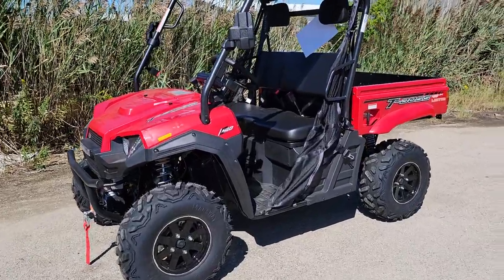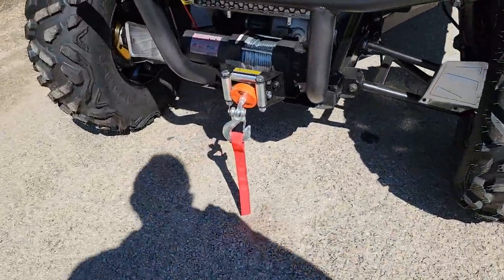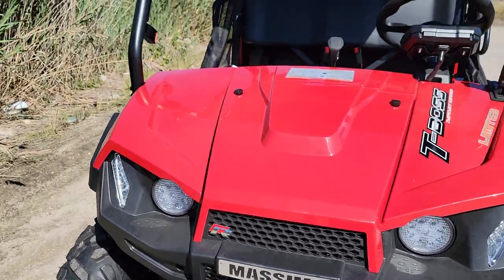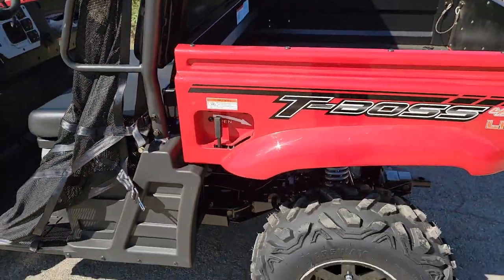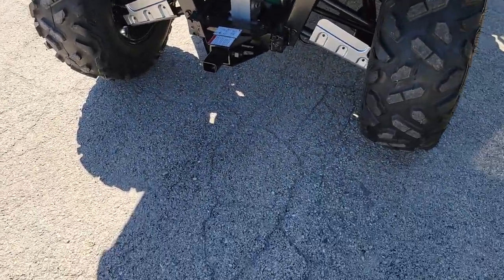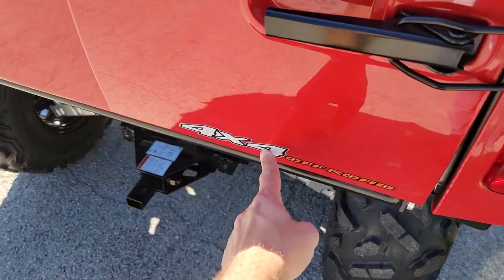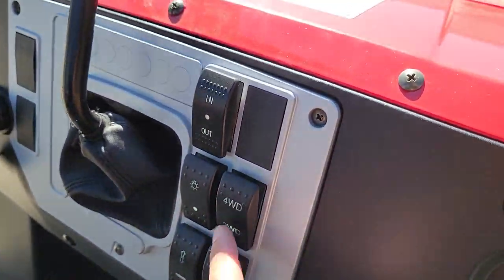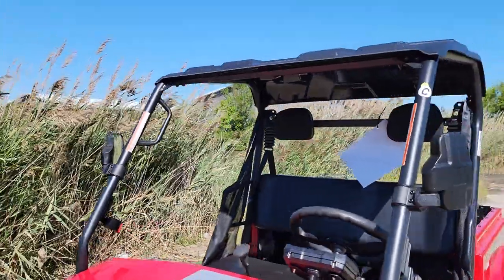Red 2 Seater T-Boss 410 4x4 UTV Utility Vehicle In Stock Today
Check Out The T-Boss 410 In Stock Now! Open Daily! - Big Deals, Big Selection!